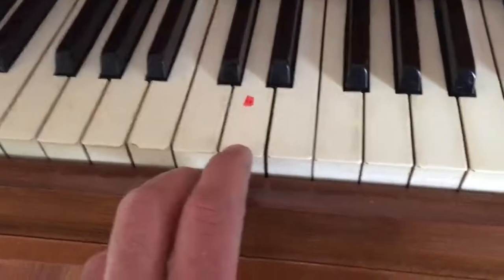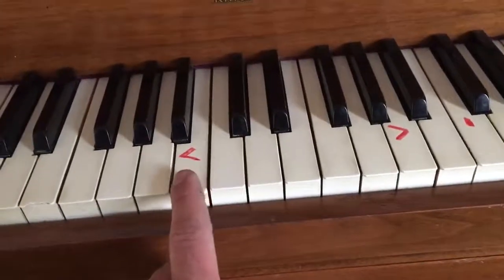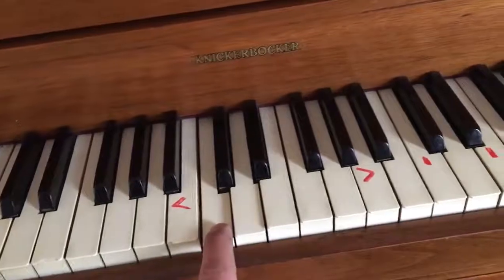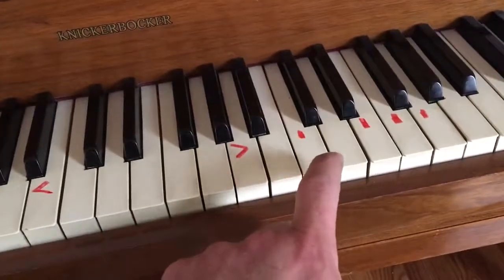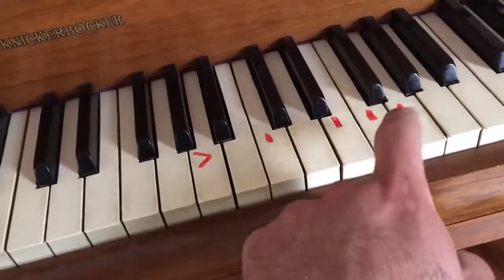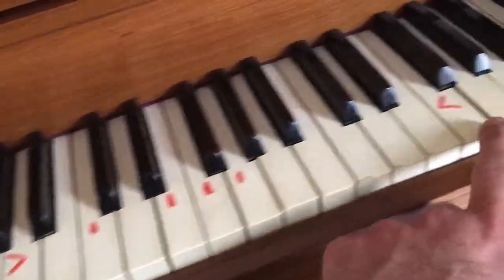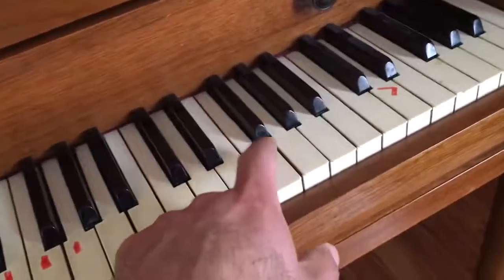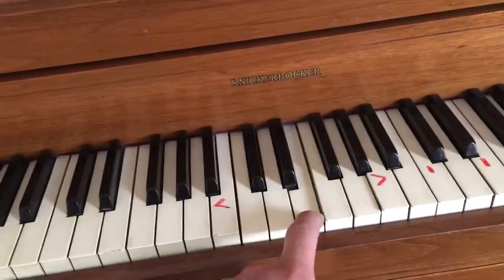Franks piano problem